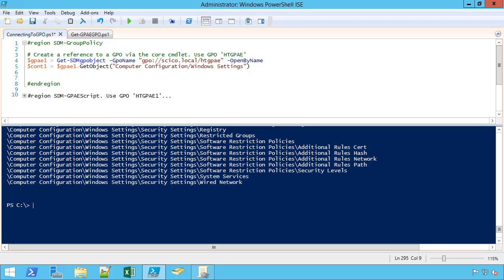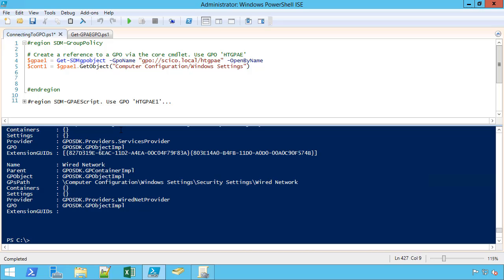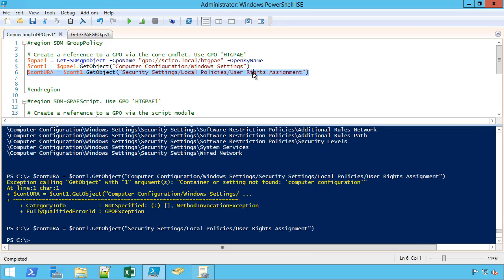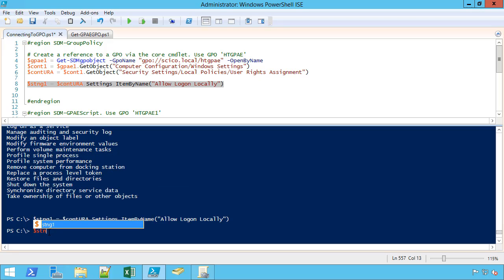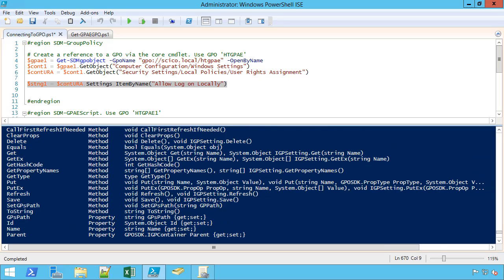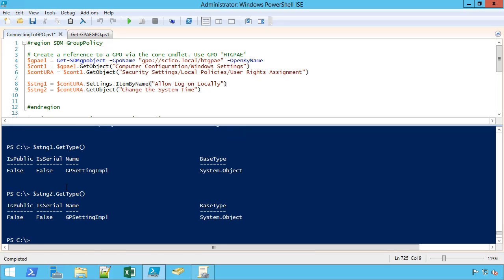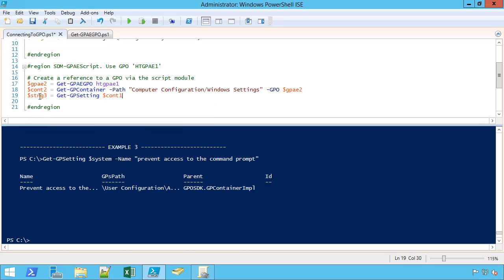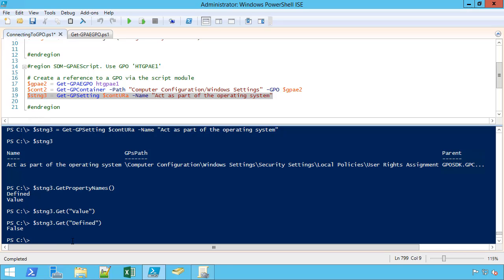GPAE Part V - Settings (Part I)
- Kevin Sullivan of SDM Software, discusses the Group Policy Automation Engine...